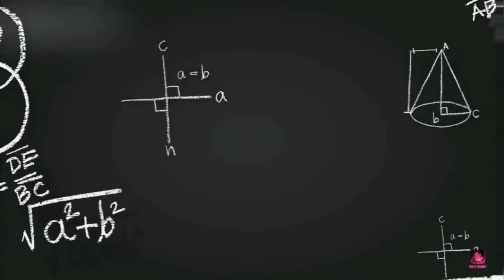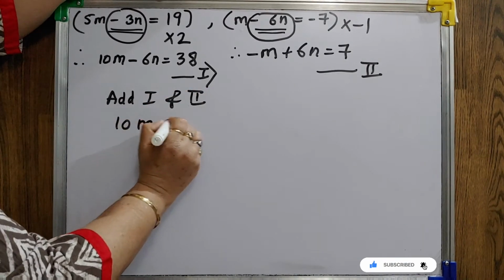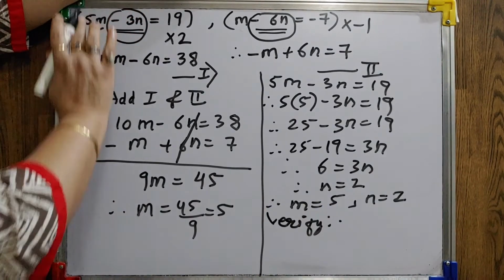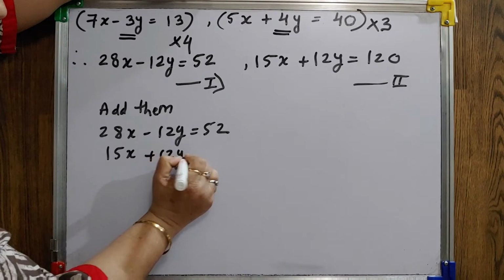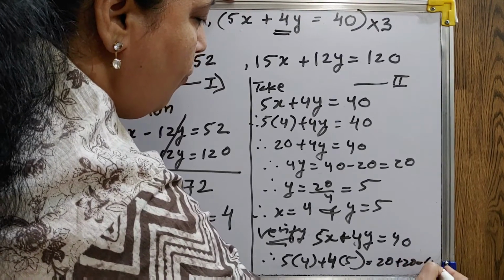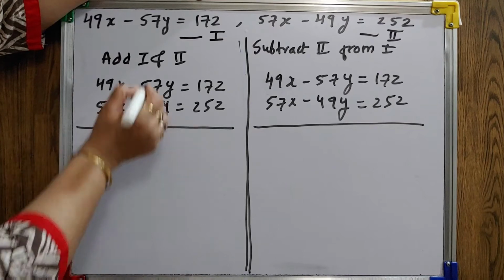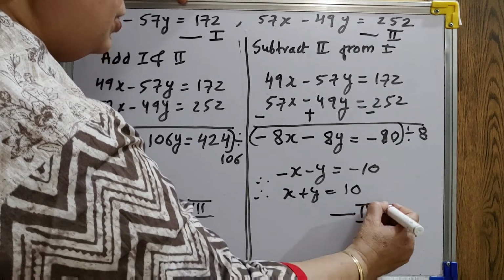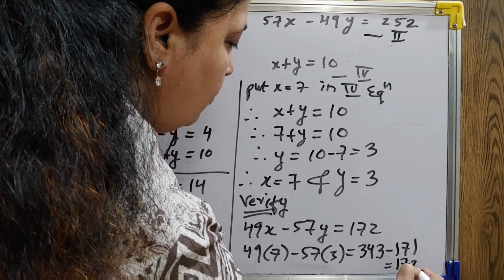Simultaneous Equation Using Elimination Method (Part - II) || Syllabus 2020-21 || SSC || Xth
Simultaneous Equation Using Elimination Method (Part - II)

Syllabus 2020-21

SSC

Xth